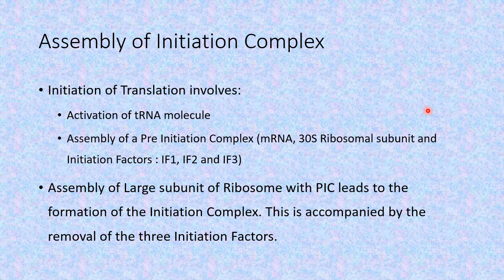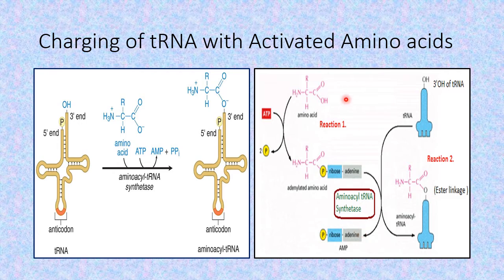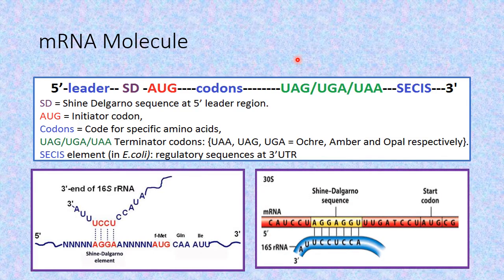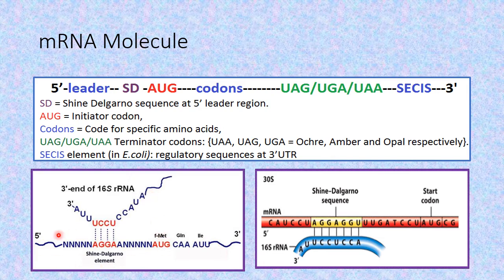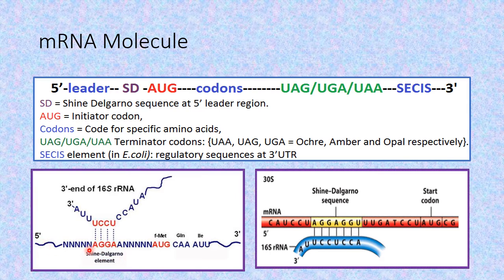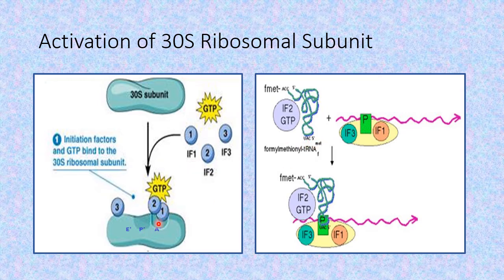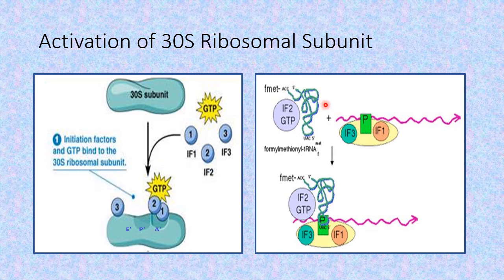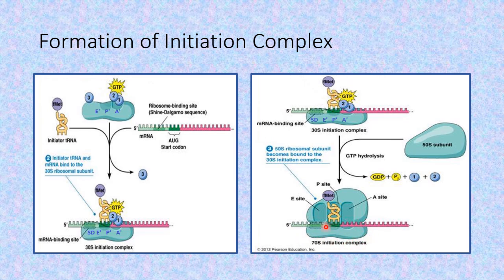Translation Initiation in Prokaryotes Protein Synthesis Mechanism By Dr Vibha Khanna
Initiation of Translation involves:
Activation of tRNA molecule; Assembly of a Pre Initiation Complex (mRNA, 30S Ribosomal subunit and Initiation Factors : IF1, IF2 and IF3); and ultimately the formation of the Initiation Complex.